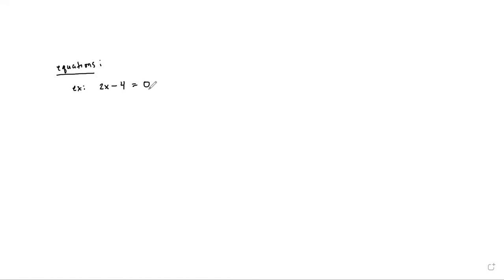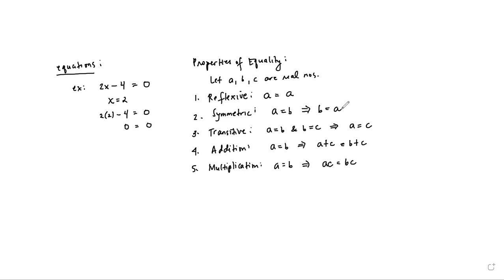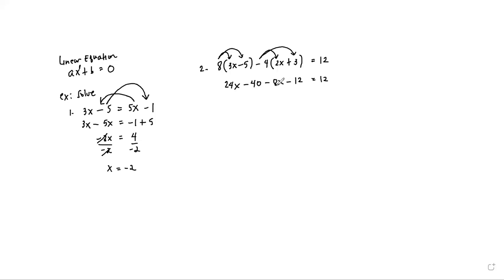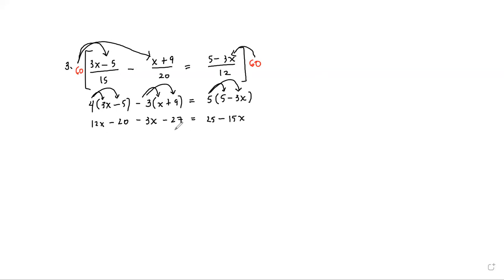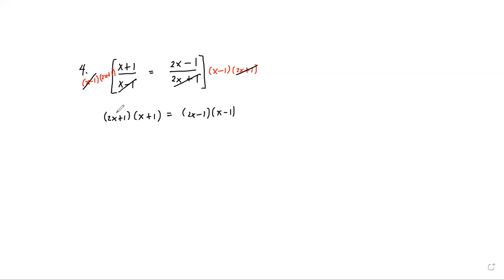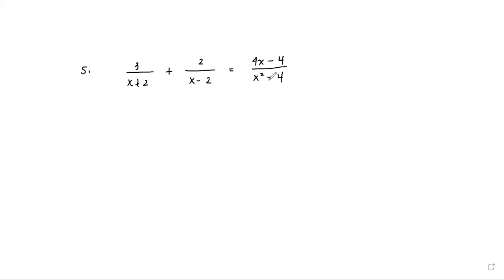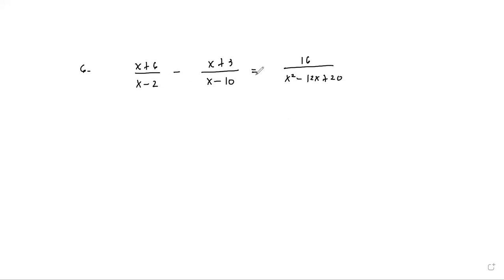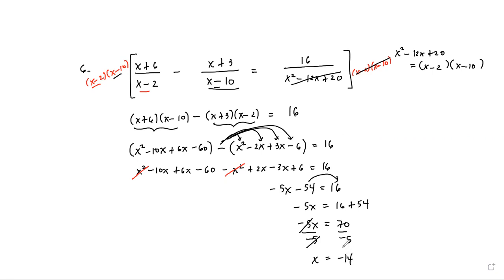SOLVING LINEAR EQUATIONS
This video is about properties of equality, solving linear equations and solving rational equations leading to linear equations.